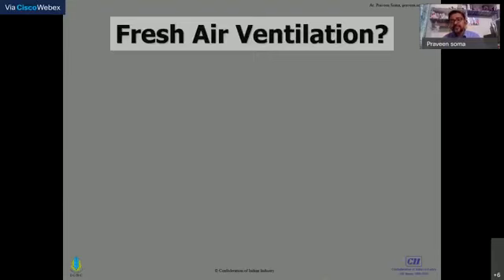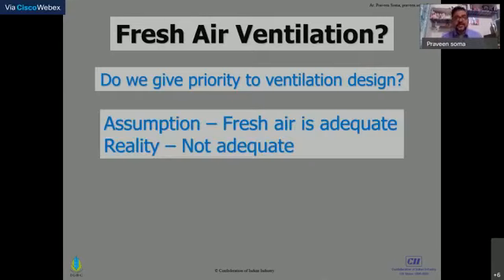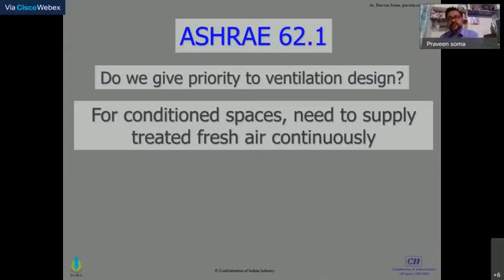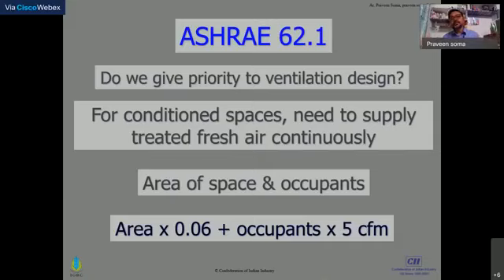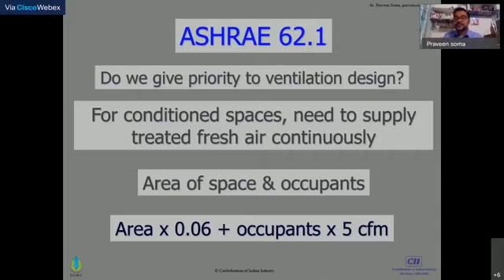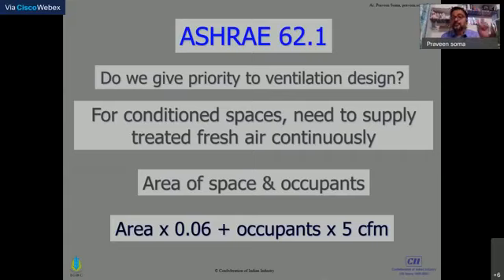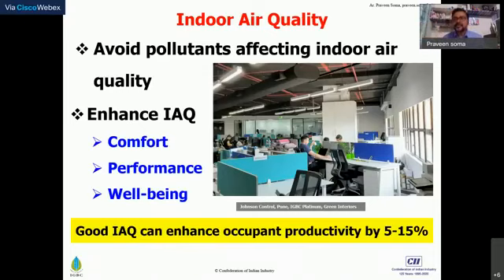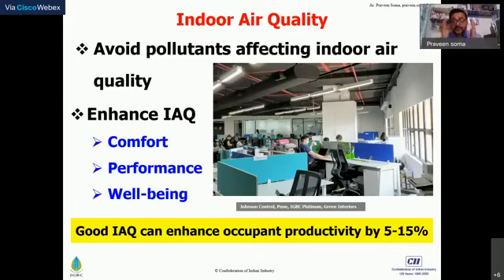Indoor Air Quality Standard IGBC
ASHRAE 62.1 importance